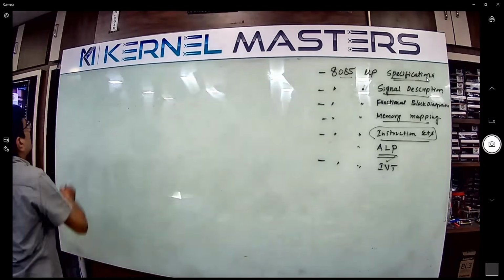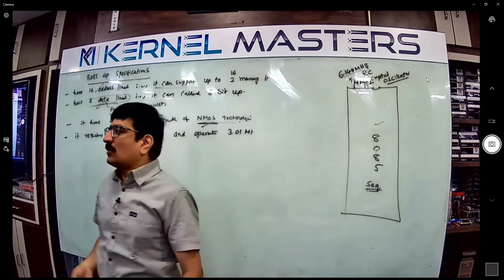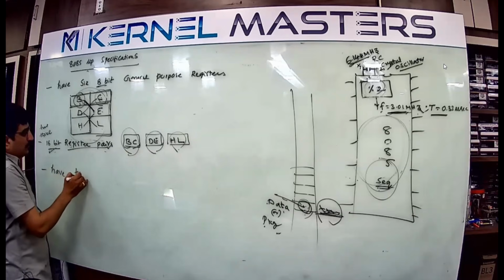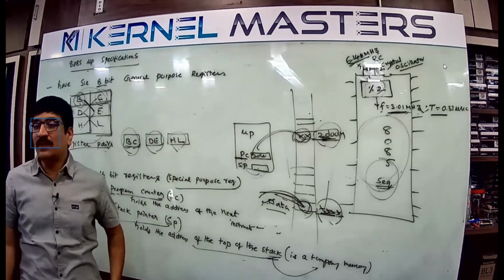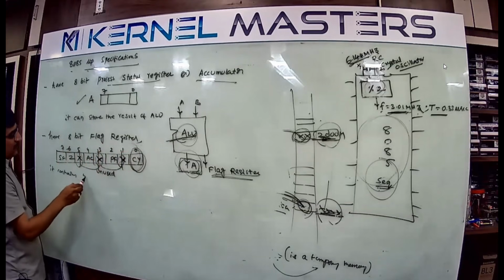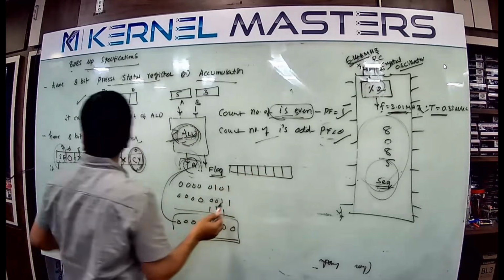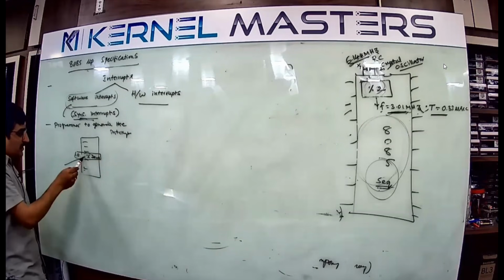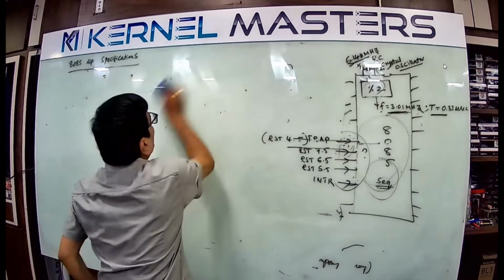Assembly Language Programming | Part 2 | 8085 Microprocessor Specfications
Want to master 8085 Microprocessor concepts in a simple way?
This video gives you a complete understanding of 8085 Microprocessor architecture, explained with real-time examples and easy analogies.

In this session, you will learn:
✅ 8085 Microprocessor Specifications
16-bit Address Bus → 64KB Memory
8-bit Data Bus → Processor Capability
✅ Clock & Oscillator Concept
Crystal Oscillator (6.144 MHz)
Clock Divider & Timing Importance
✅ Registers in 8085
General Purpose Registers (B, C, D, E, H, L)
Register Pairs (BC, DE, HL)
Special Purpose Registers (Program Counter, Stack Pointer)
✅ Accumulator & Flag Register
Carry, Zero, Sign, Parity, Auxiliary Carry
How processor status is decided
✅ Program Execution Concept
Fetch → Decode → Execute

Importance of synchronization
✅ Interrupts in 8085
Hardware vs Software Interrupts
TRAP, RST 7.5, 6.5, 5.5, INTR
Priority concept

Perfect for ECE/EEE students
Helpful for Embedded Systems beginners
Useful for interviews & exams
Real-time explanation like classroom teaching

🎓 If you want to build a career in Embedded Systems & AI, this is your starting point!